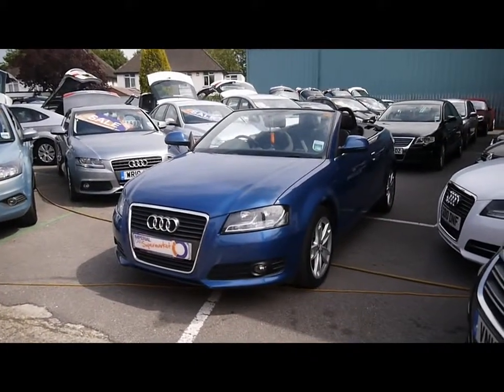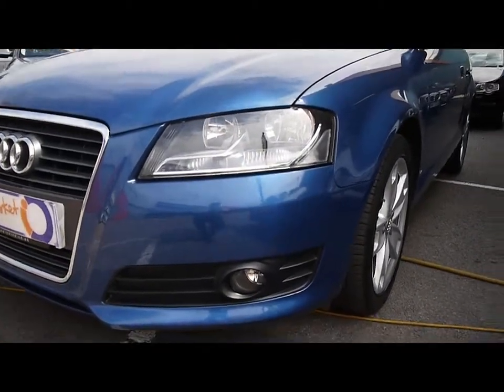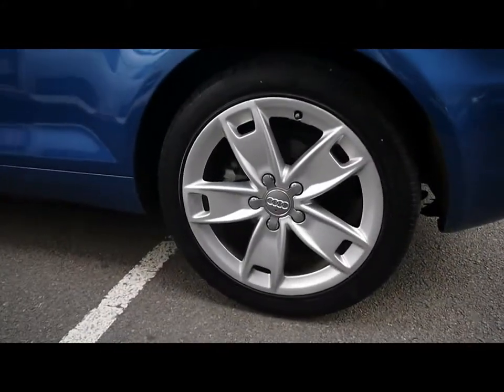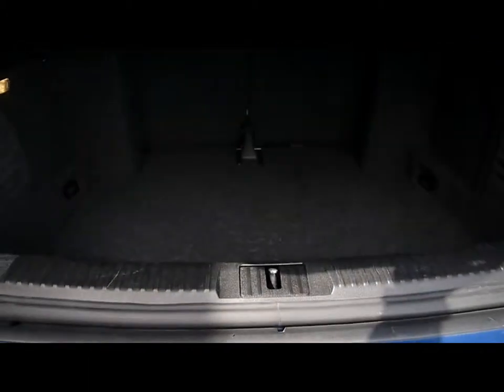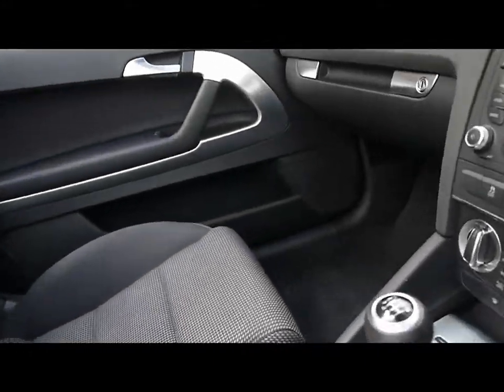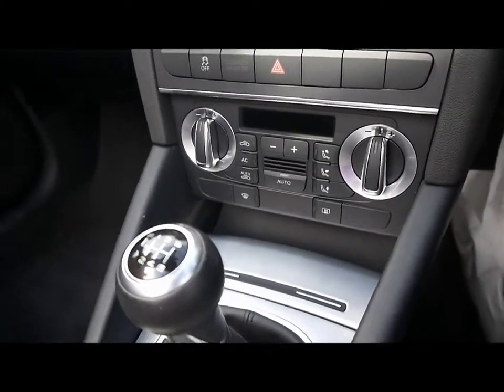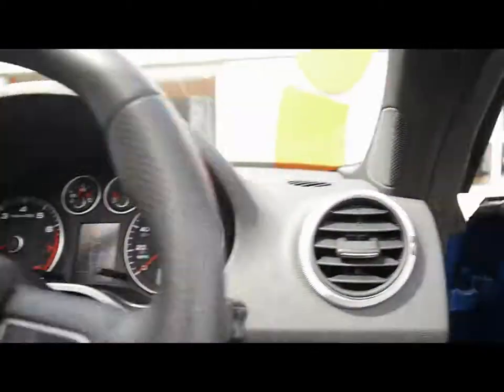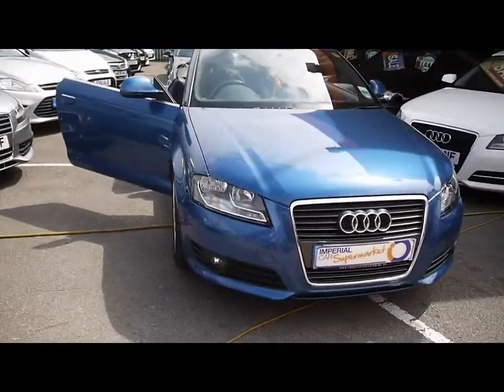2010 Audi A3 Cabriolet 1 8t For Sale In Hampshire